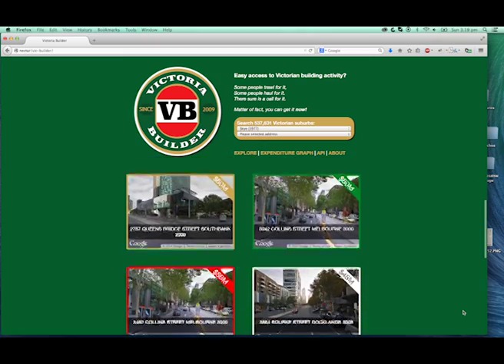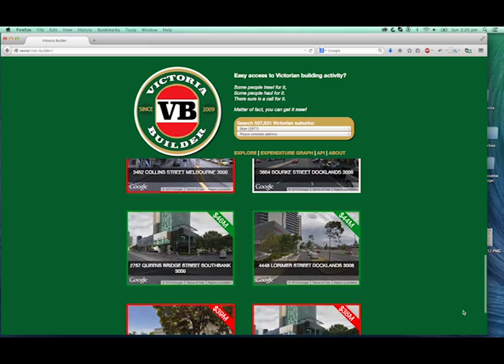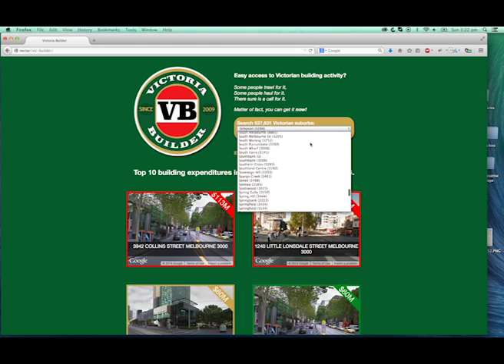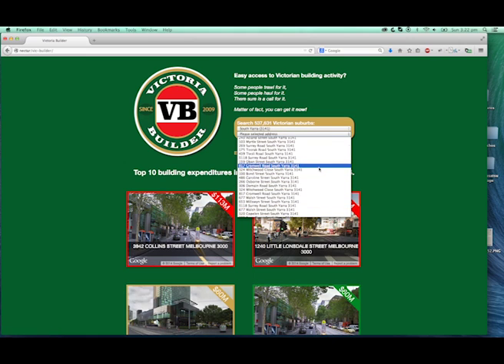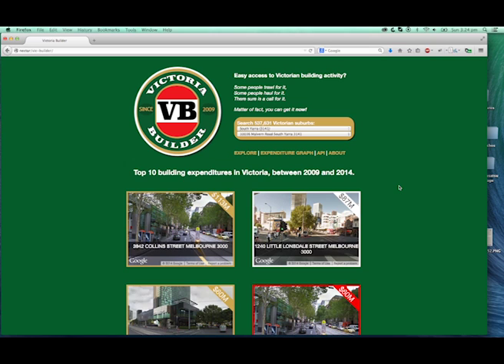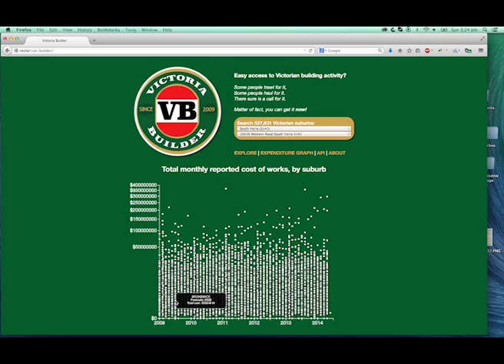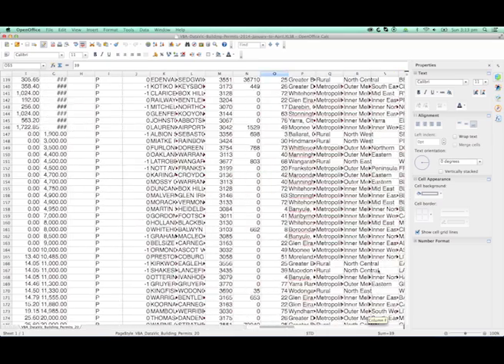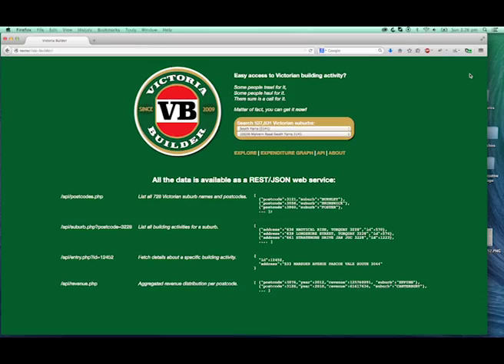Victoria Builder - GovHack 2014